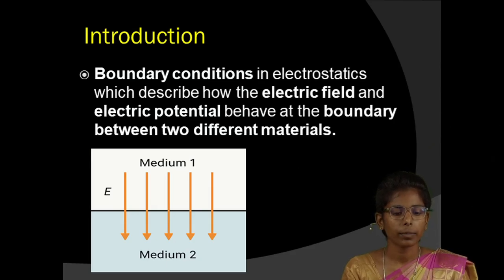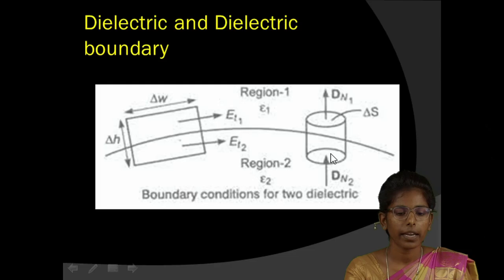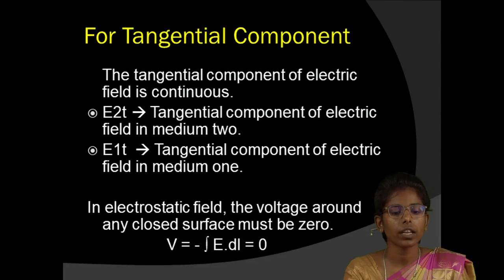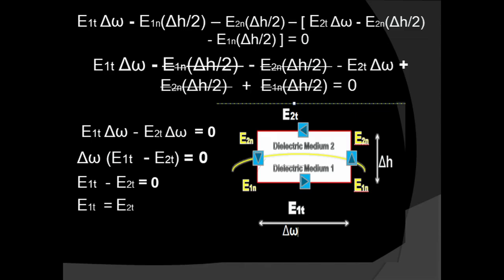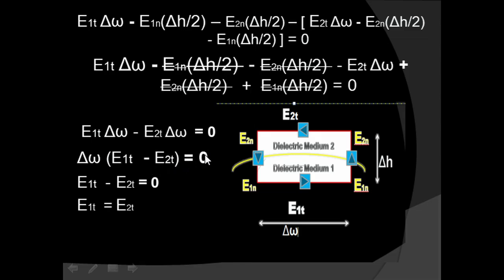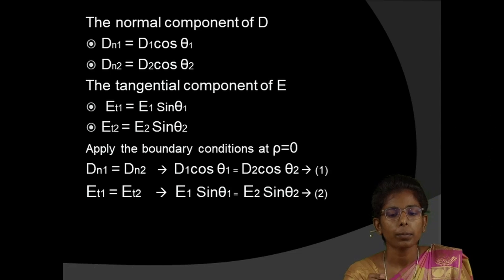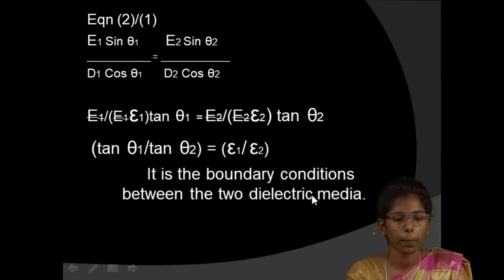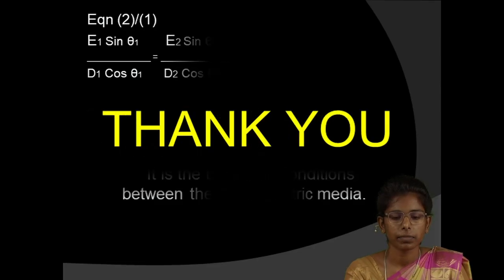Boundary Conditions Between Two Dielectric Medium